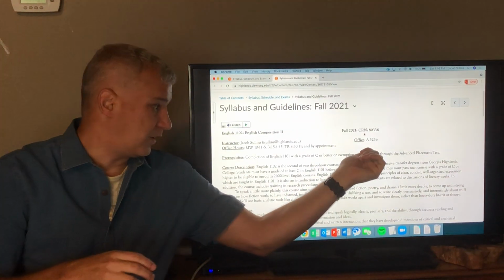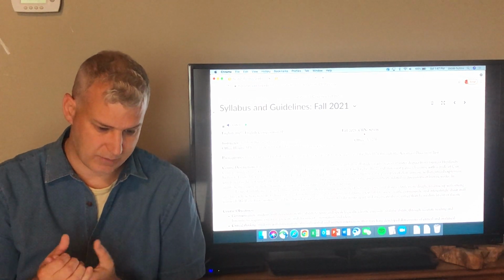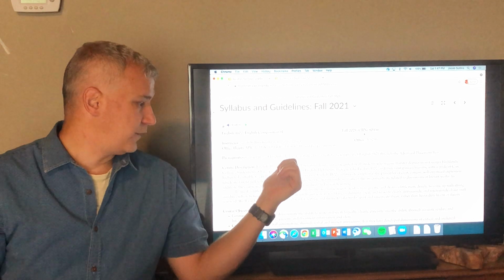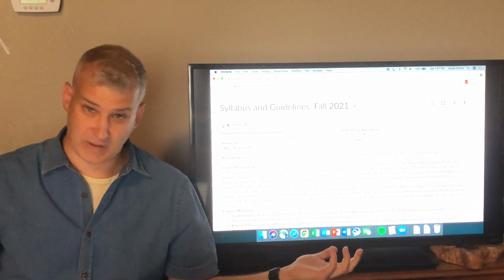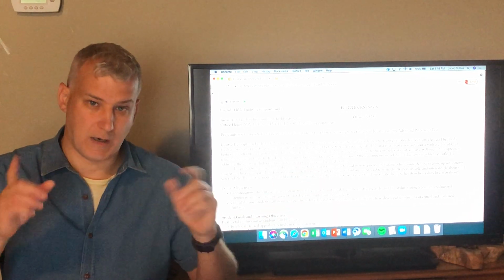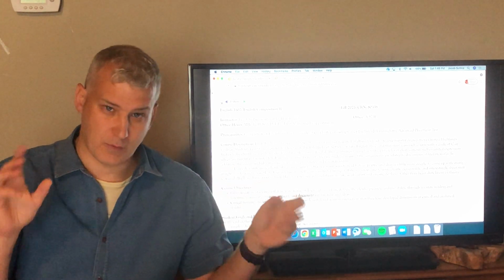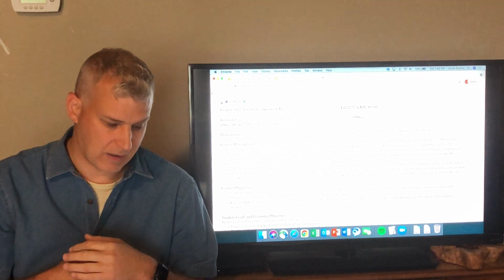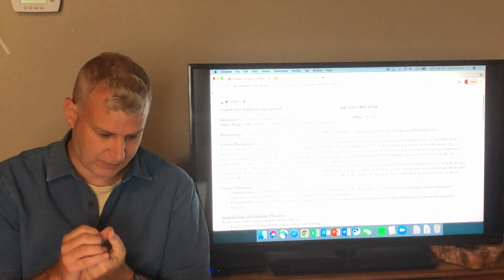English 1102: Syllabus: Fall 2021